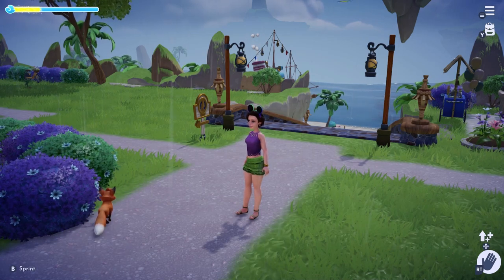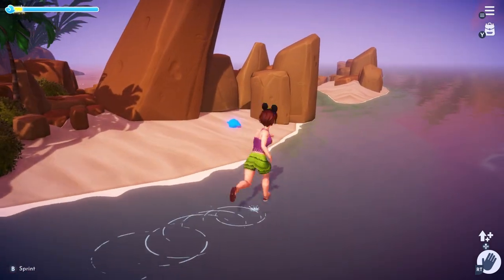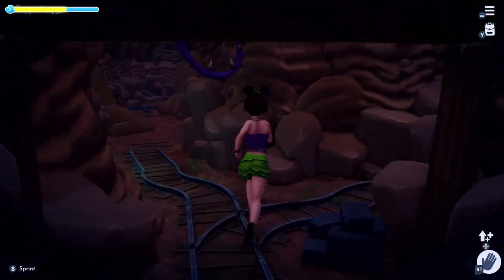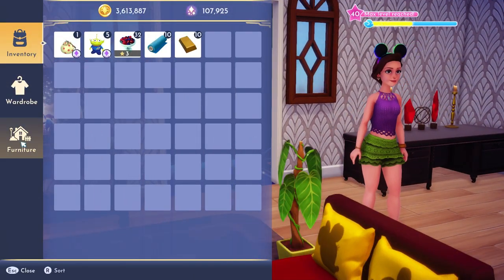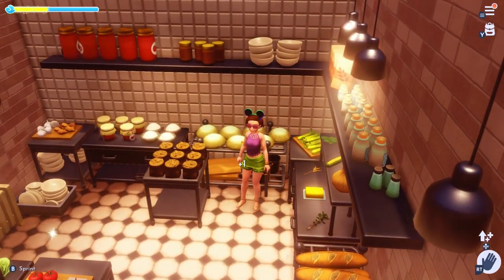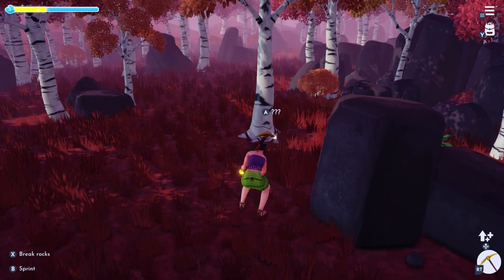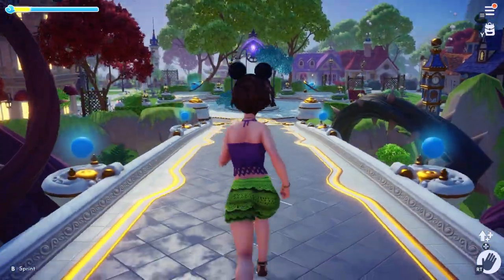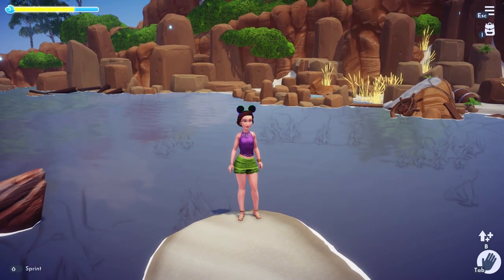Blue & Orange Potato Side Quest Guide | Disney Dreamlight Valley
Full Guide to the Blue and Orange potatoes and potions!

0:00 Intro
0:15 Blue Potato
2:52 Potato Potions Storage
3:07 Orange Potato
7:22 Outro